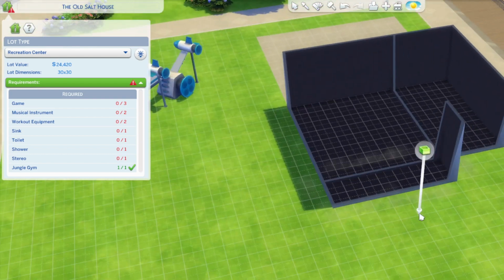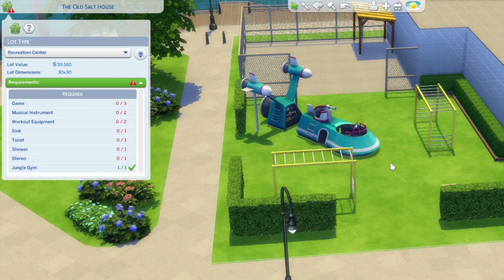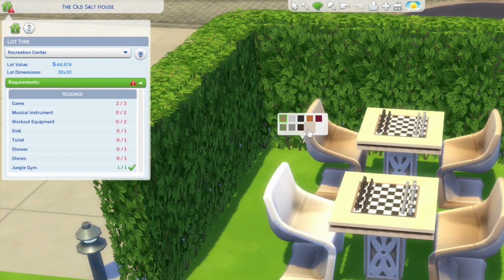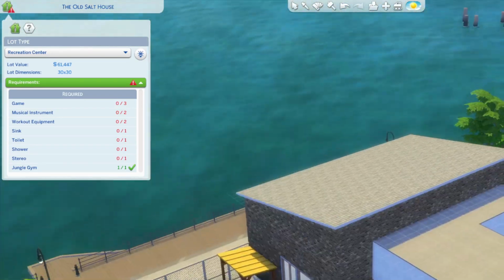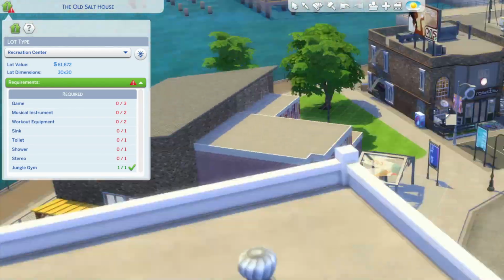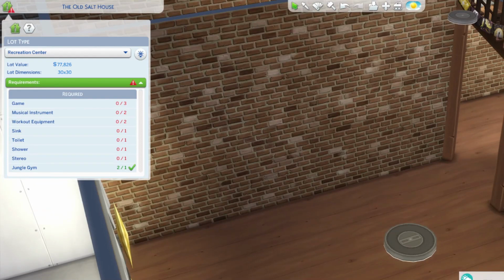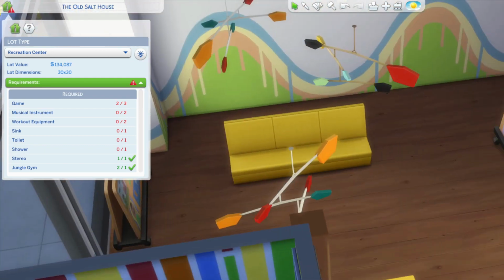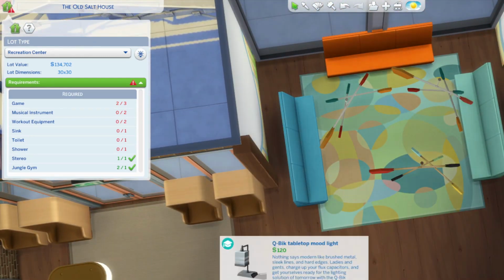San Myshuno Recreation Center 🎨🧩🏊‍♀️- Sims 4 Speed Build